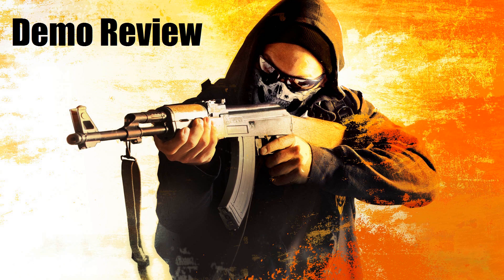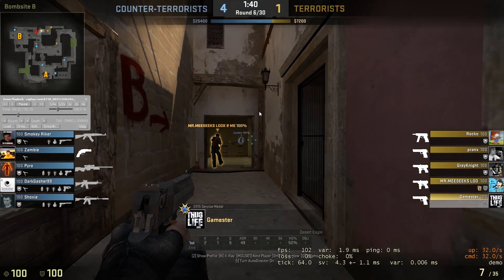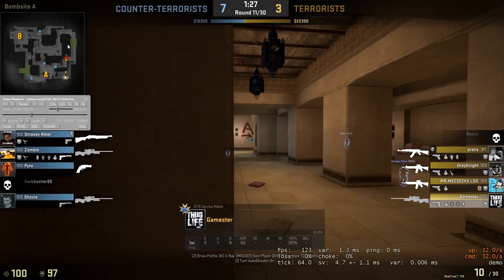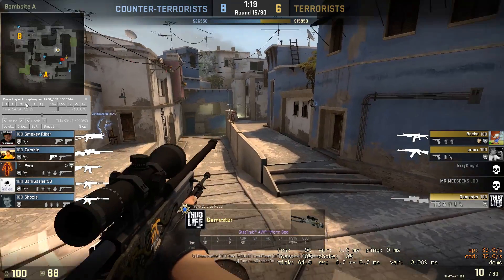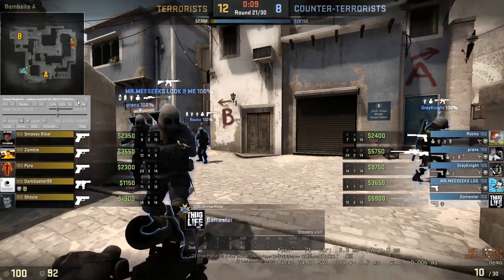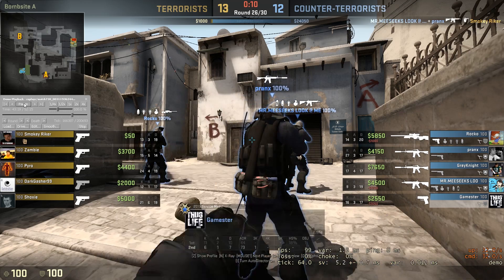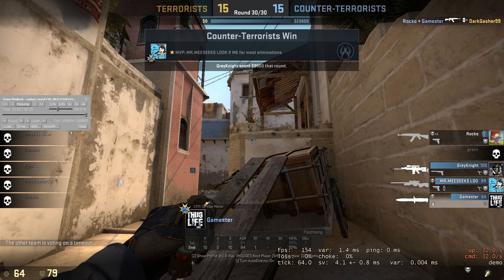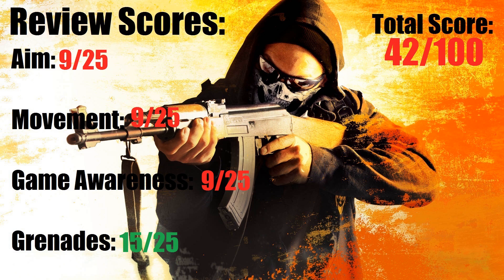Demo Review Episode 25: Gamester (GN3)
Hard work beats talent when talent does not work hard.  Ups and downs in this game for Gamester but there is a small light in the distance if he keeps working hard.